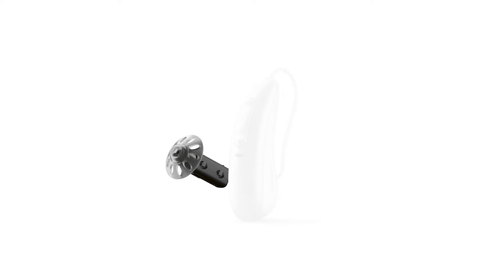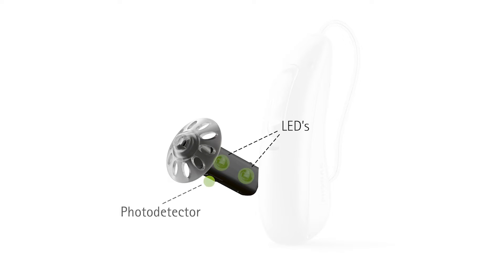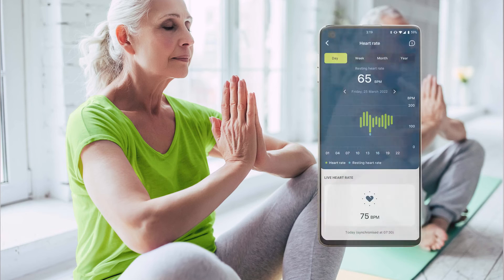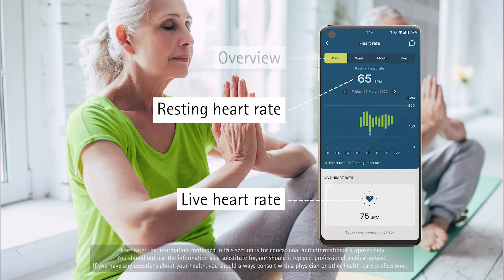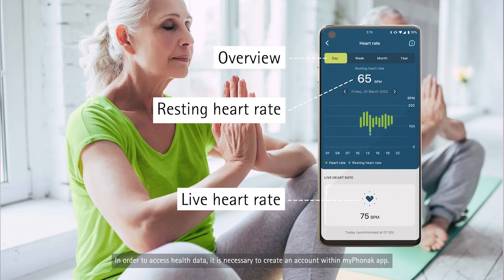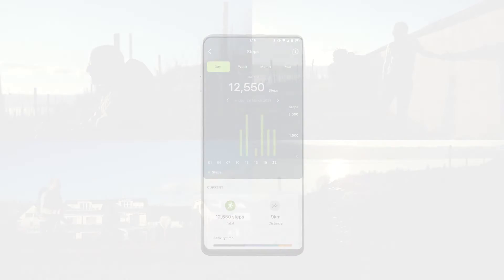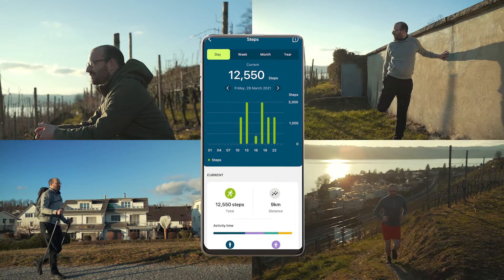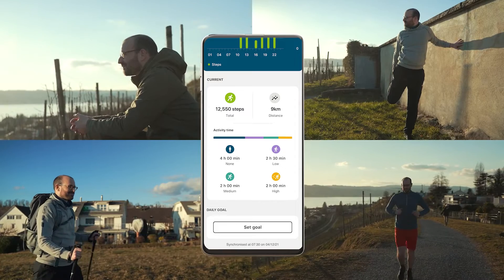Phonak5: What is Phonak Audéo Fit™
Audéo Fit and the myPhonak app track and display heart rate, steps, activity levels and the distance walked or ran.

Watch as Michael Preuss from Phonak Headquarters in Switzerland explains how the latest Phonak innovation can improve your hearing while supporting your overall health and well-being.

Phonak5 - Phonak related topics in 5 minutes... or less! Want to learn more about the Audéo Fit?